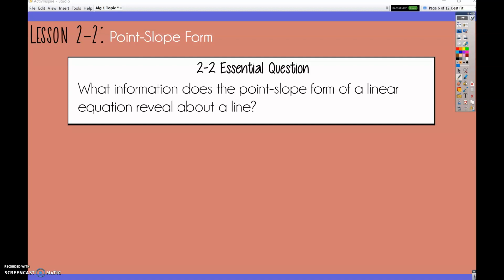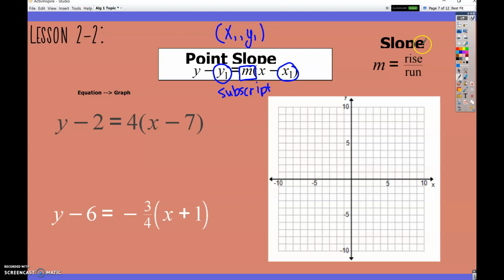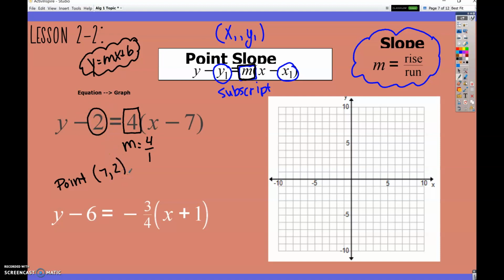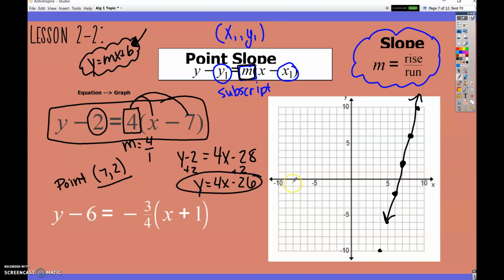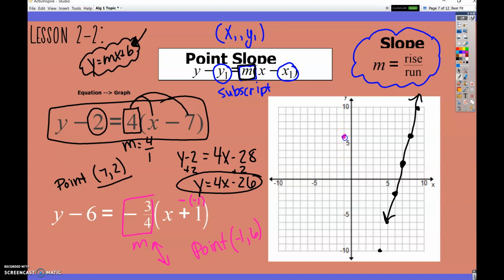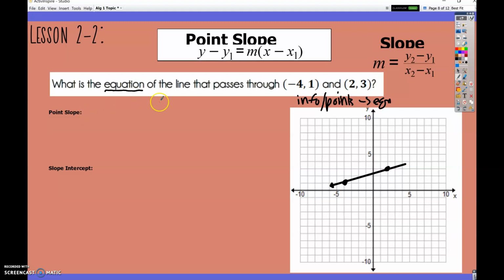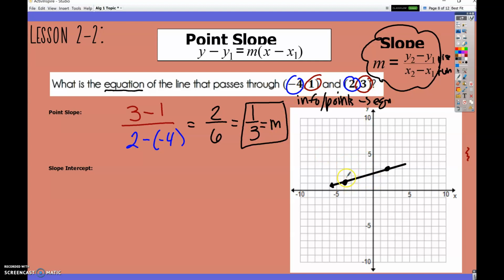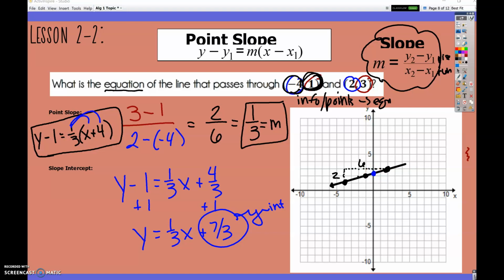Alg 1 lesson 2-2